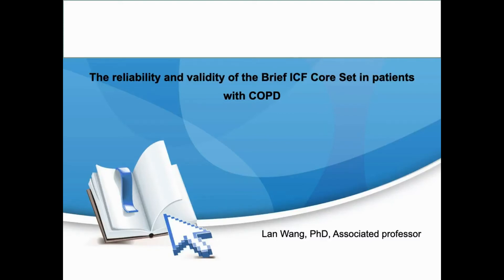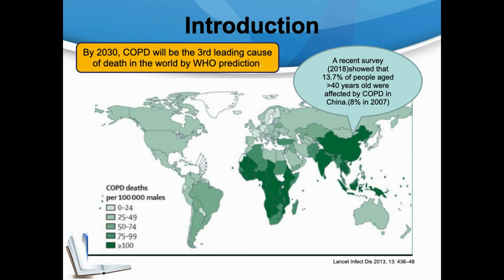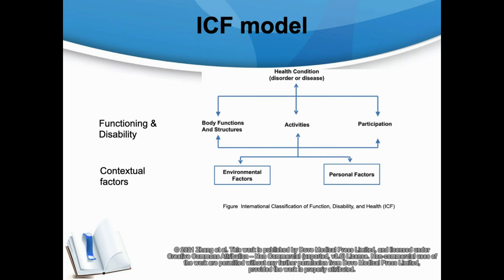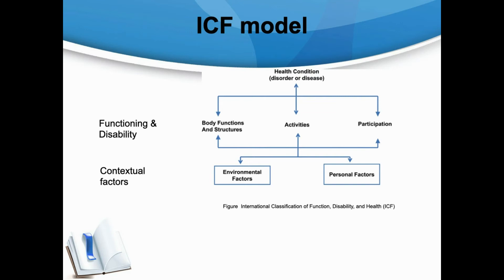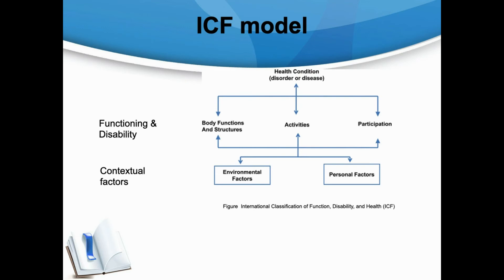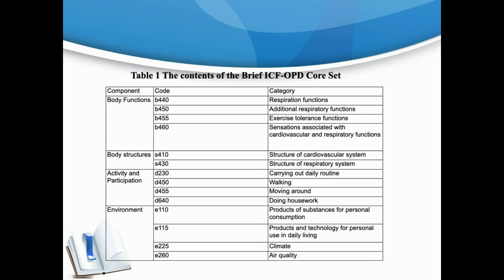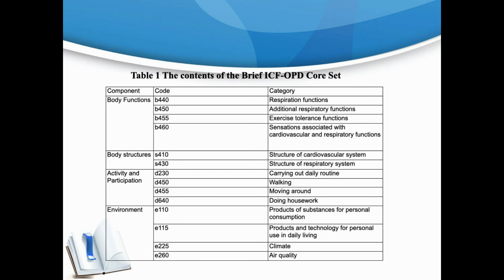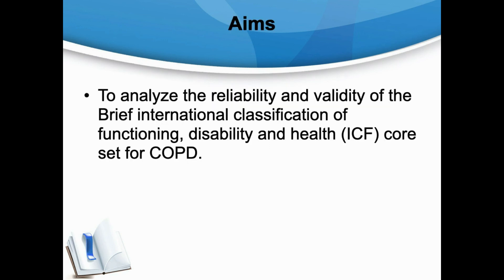Reliability and validity of the Brief ICF Core Set for COPD - Video abstract [ID 306410]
Video abstract of an original research "The reliability and validity of the Brief ICF Core Set in patients with Chronic Obstructive Pulmonary Disease" published in the open access International Journal of Chronic Obstructive Pulmonary Disease by Yongmei Zhang, Xiaoxuan Meng, Yuehao Shen et al.

Purpose: To analyze the reliability and validity of the Brief international classification of functioning, disability and health (ICF) core set for chronic obstructive pulmonary disease (COPD).

Patients and Methods: A cross-sectional study was conducted in four tertiary hospitals in Tianjin, China. A total of 100 patients with COPD were selected to evaluate functioning and disability involving body functions, body structures, activities and participation as well as environmental factors of the Brief ICF core set for COPD. Internal consistency was calculated by Cronbach&rsquo;s &alpha;. Content validity was examined using the content validity index (CVI), scale-level CVI/universal agreement, and scale-level CVI/average agreement (S-CVI/Ave). In addition, construct validity and convergent validity were also examined.

Results: The Brief ICF core set for COPD had a high internal consistency, 0.873 for the total scale, with values of 0.750, 0.640, and 0.843 for body functions, body structures, and activity and participation, respectively. The content validity was calculated by the CVI, scale-level CVI/universal agreement, and S-CVI/Ave at values of 0.80&ndash; 1, 0.929, and 0.986, respectively. Meanwhile, the ICF core set for COPD had good convergent validity, correlating with the mMRC dyspnea score (r=0.690, P&lt; 0.01), and there were significant correlations between the ICF core set for COPD and COPD clinical severity grade (r=0.363, P&lt; 0.01). A four-factor model of functions and disability in the Brief ICF core set for COPD had the best fit according to confirmatory factor analysis (CFA).

Conclusion: The Brief ICF core set for COPD is a reliable and valid convenient instrument for assessing comprehensive problems in the functioning of patients with COPD, which can be used to design and to evaluate rehabilitation strategies.